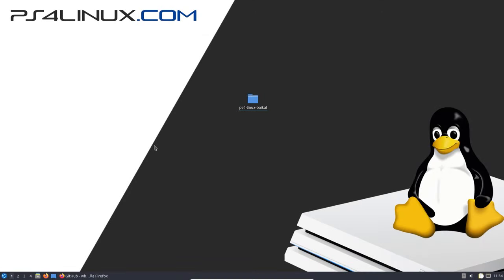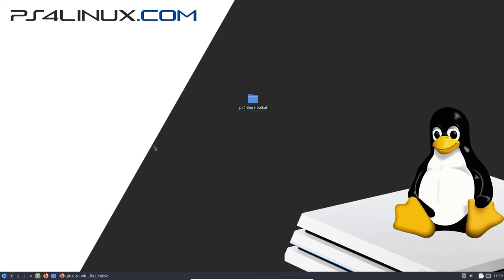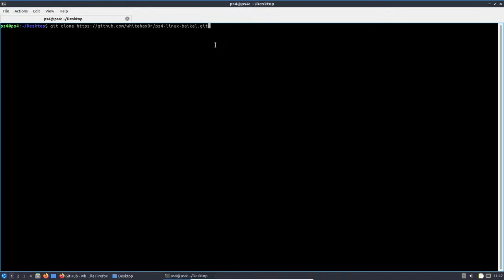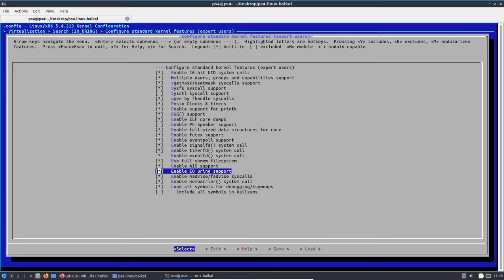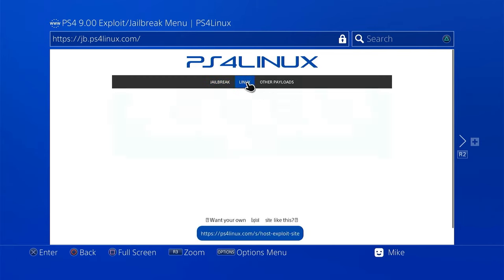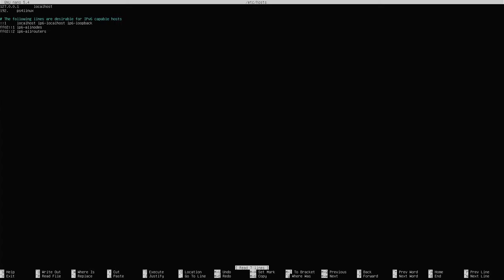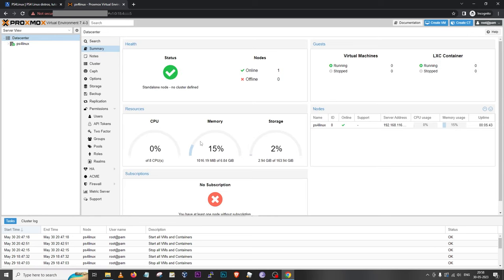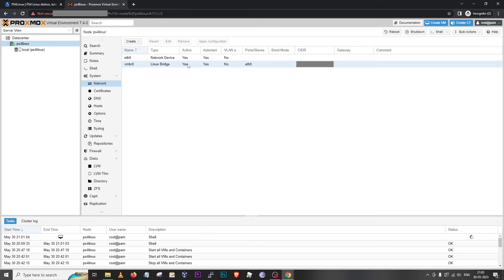Proxmox VE for PS4 Beta | Virtualisation OS for PS4 with Web Admin GUI | Can run Windows on PS4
As promised a few months back, I am here with Proxmox for PS4, with the capability to run Windows on PS4. Do know though that this is still in Beta stage, and some desirable features like GPU passthrough are still to be achieved.

I'd like to thank each and every donor, as your donations made this project possible. If you'd like to keep supporting further work on Proxmox and other projects, please consider donating

Timestamps
0:00 Intro
1:00 Requirements
3:02 Pre-installation: Kernel modification for Proxmox on PS4
9:20 Installation & loading Proxmox on PS4
10:04 Post-installation
11:03 Set up Internet on PS4 for Proxmox
13:40 Access Proxmox Web Admin GUI
14:52 Setup Internet passthrough to VMs